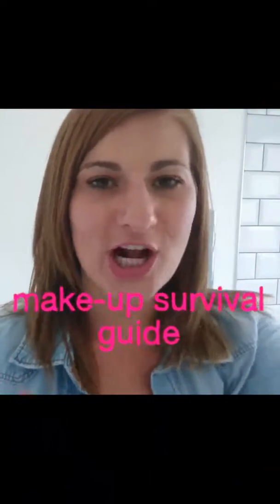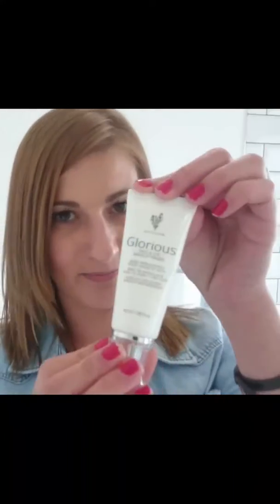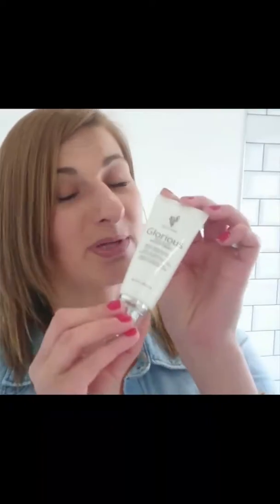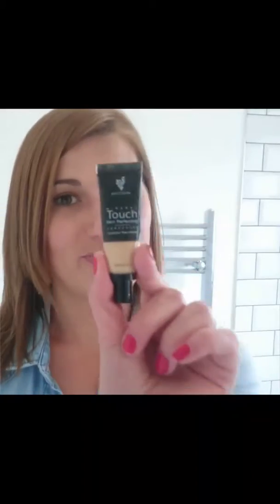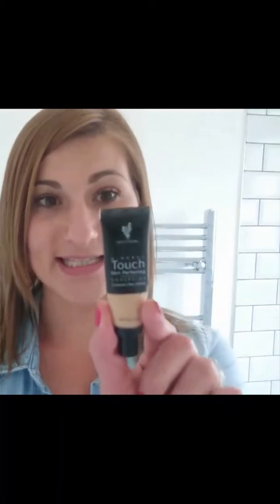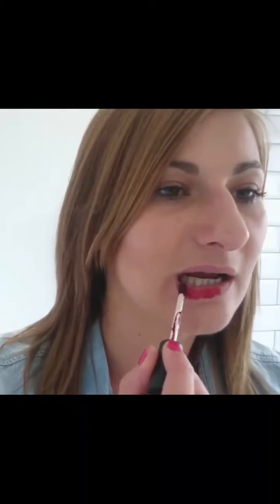Busy gals 8 Essential must haves!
With just these few products you can create a beautiful look for any day and occasion! Making you make up work for you!